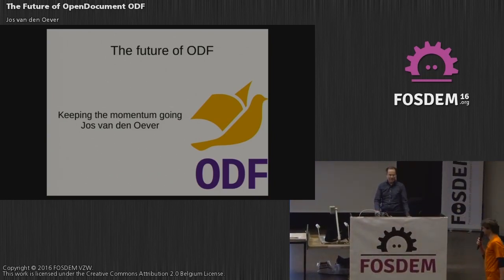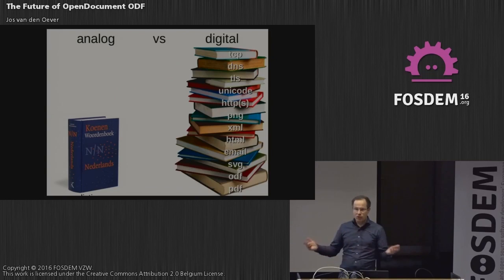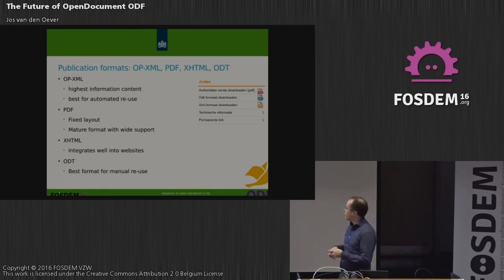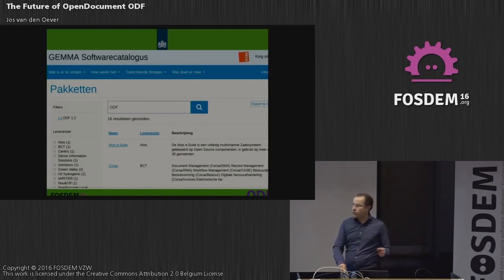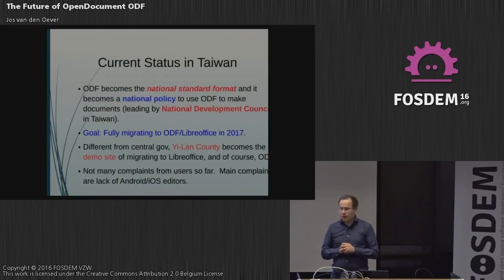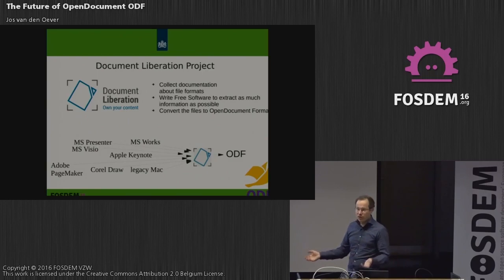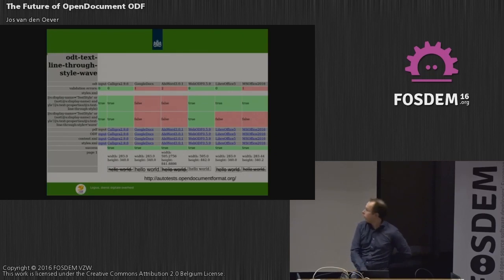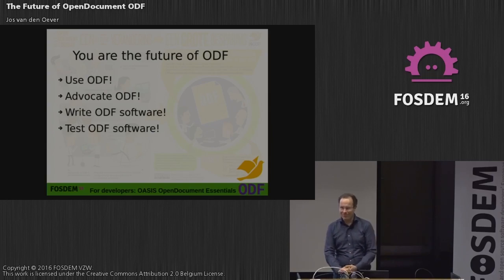FOSDEM 2016 - Janson - The Future Of Opendocument Odf